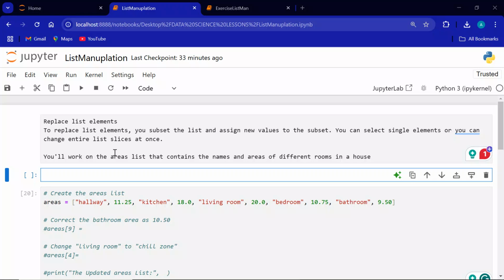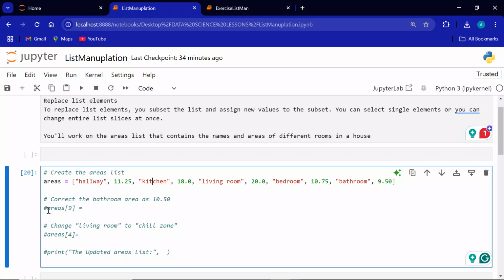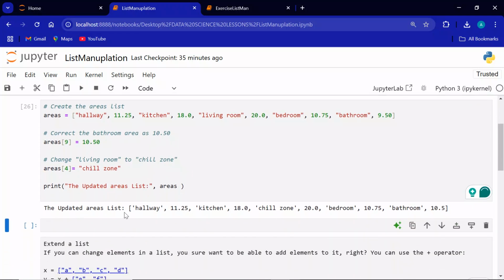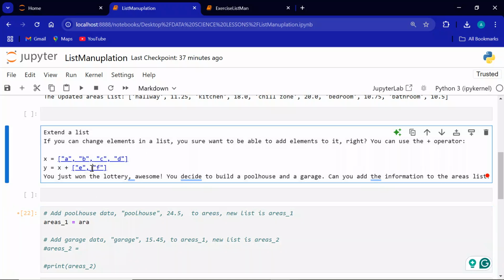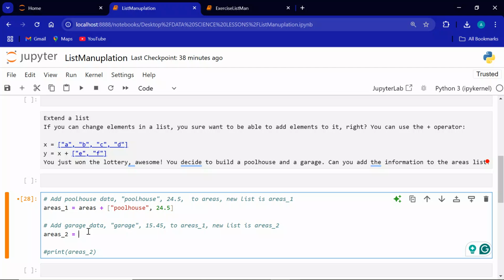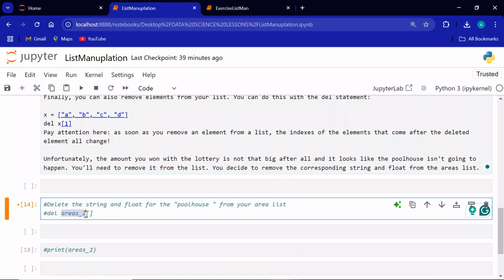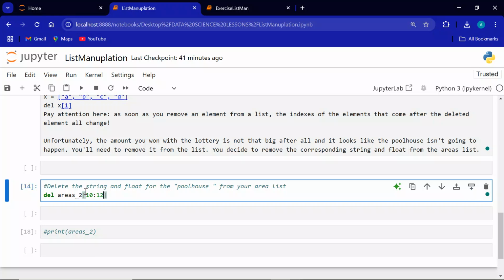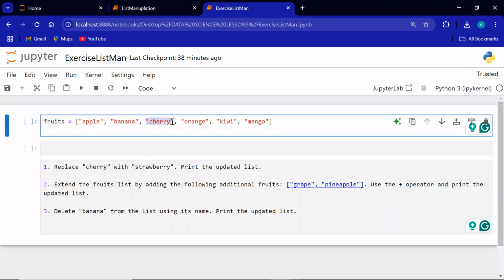Lesson 6: Mastering Python Lists: Replace, Extend, and Delete Elements | Python Tutorial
Welcome back to our Python Essentials series! In today's tutorial, we'll dive deep into Python list manipulations. Whether you're a beginner or need a quick refresher, this video is perfect for you. We'll cover how to:

Replace elements in a list — Learn how to update the contents of your lists dynamically.
Extend a list using the + operator — Discover how to add multiple elements to your list in one go, enhancing its utility in your programs.
Delete elements from a list — Understand different methods to remove items, ensuring you can manage list contents effectively.
👨‍💻 Code along with us and see these operations in action! By the end of this tutorial, you'll be more comfortable managing and manipulating lists, a fundamental skill for any aspiring Python developer.

By Mexams